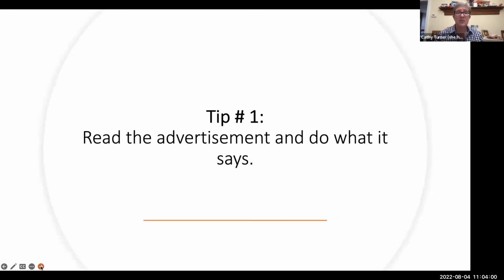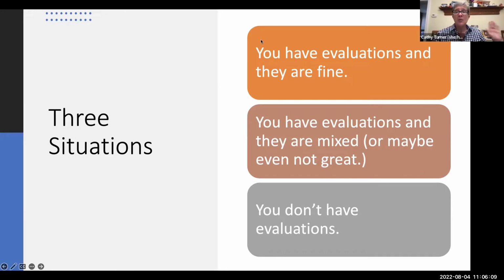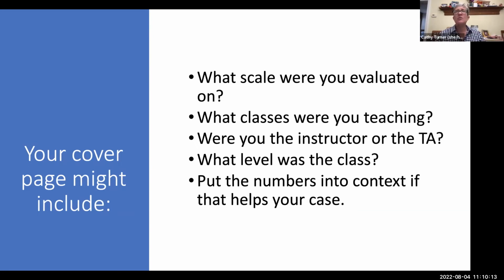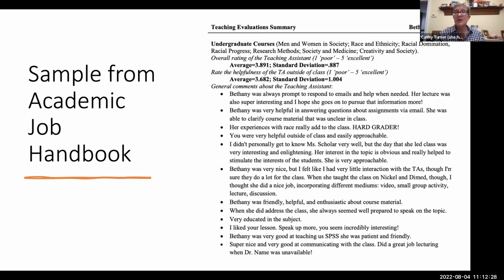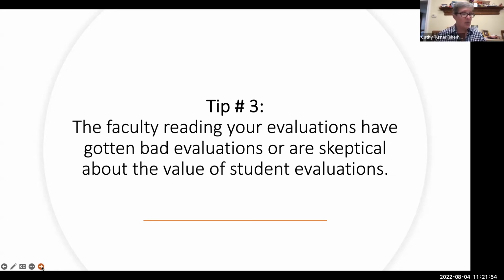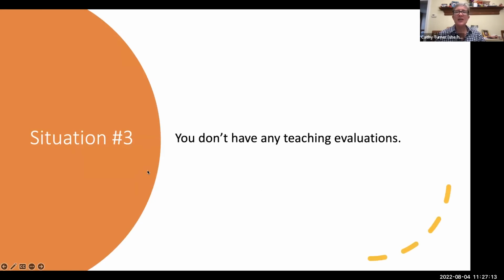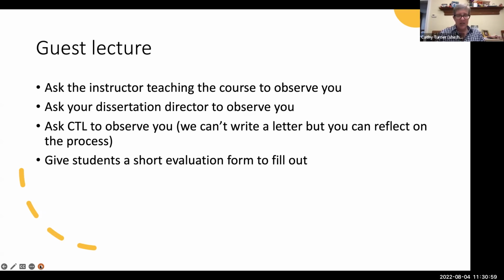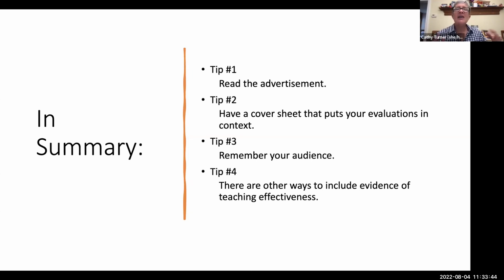How To Present Your Teaching Evaluations in your Teaching Portfolio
So you have some teaching evaluations, but how do you use them in creating your teaching portfolio? Catherine Turner, PhD, Senior Associate Director at the Center for Teaching & Learning, will walk you through how to best weave your teaching evaluations into a portfolio.